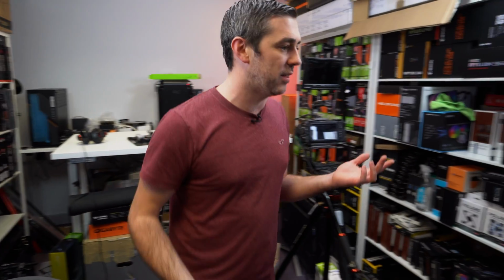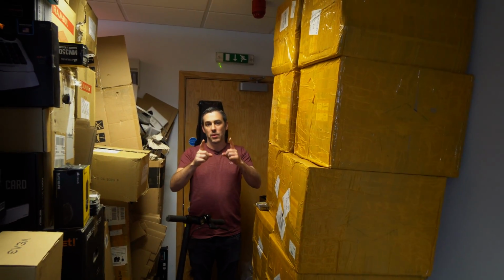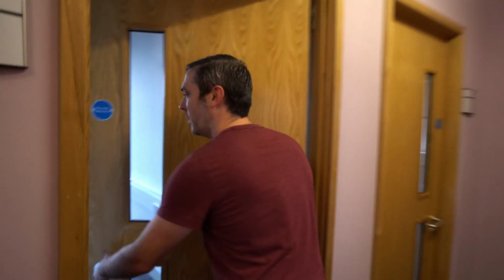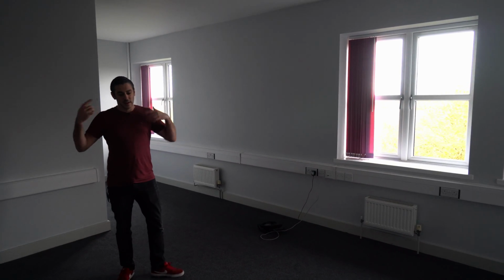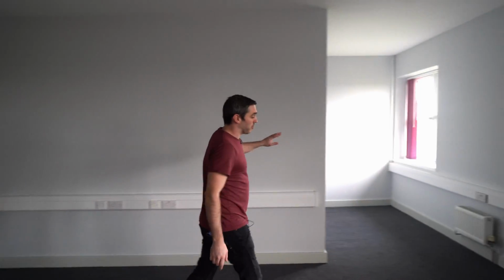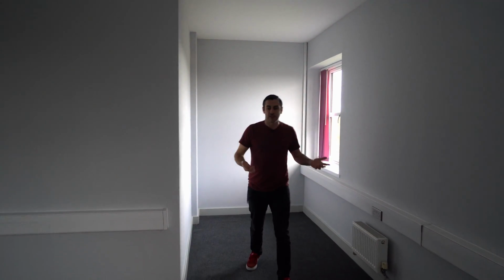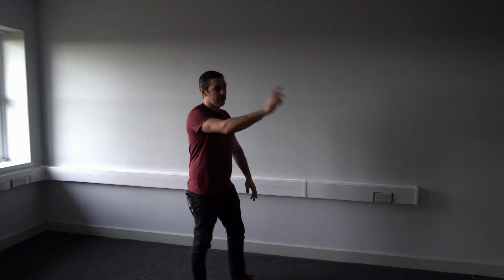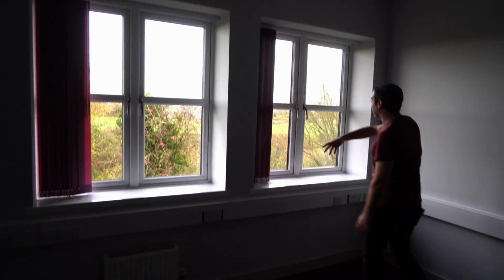The NEW eTeknix STUDIO.....AGAIN!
We've only been in our new office for a few months, but sadly, as always, when you get a bigger space, you end up filling it. This time however, we've taken it one step further and have got 2 offices. One as a studio and one as an office, and luckily, it's in the same building.

►UK Links◄

►US Links◄